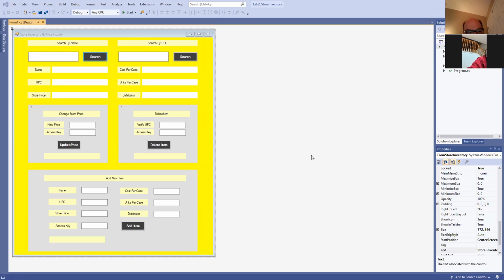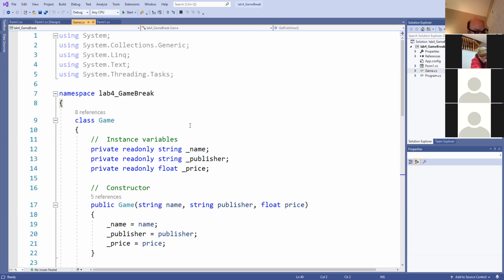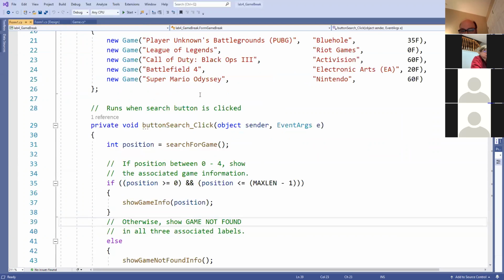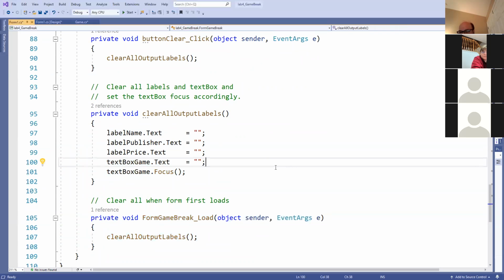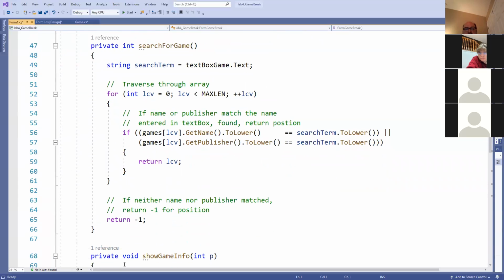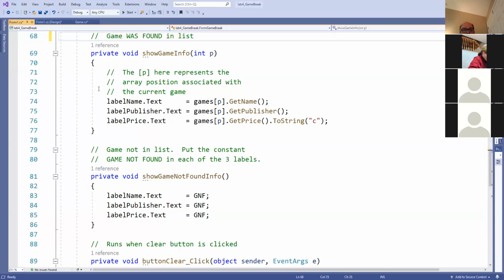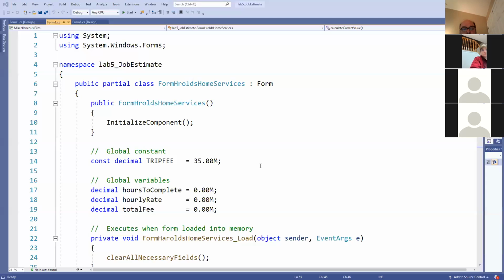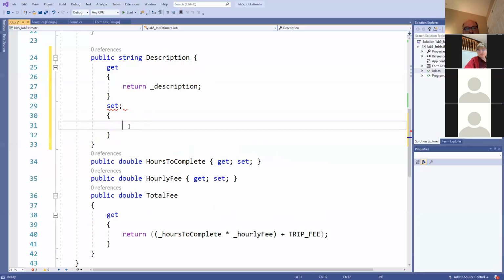AWD1100 - Lecture - Part01 - 03-25-2020